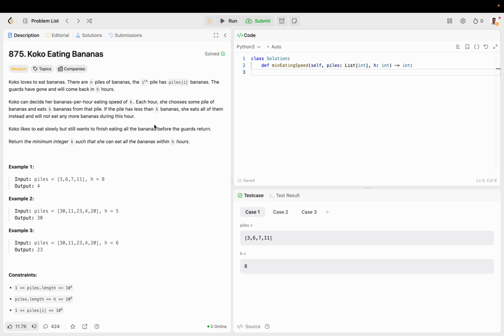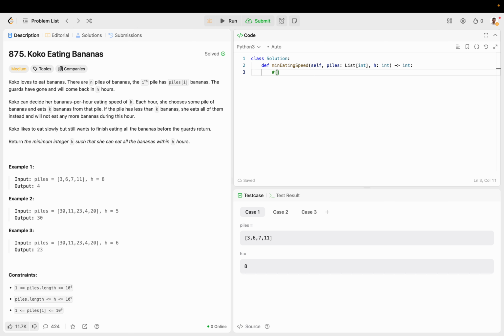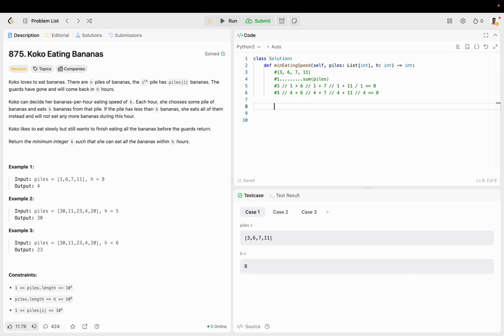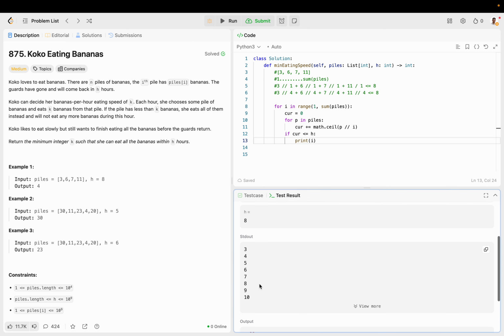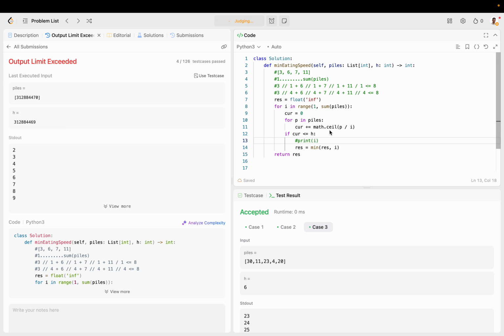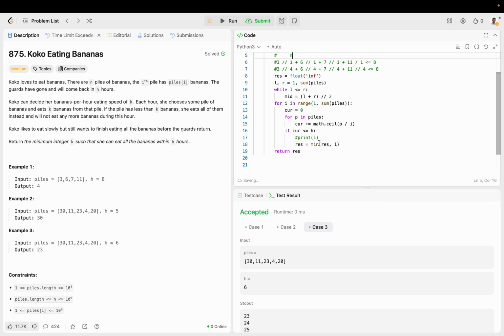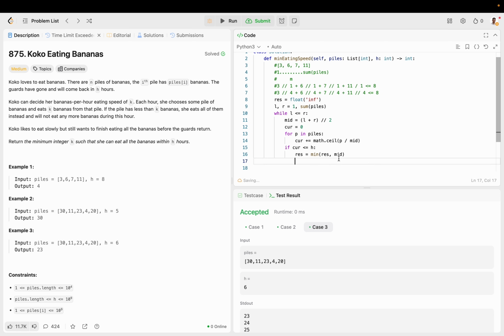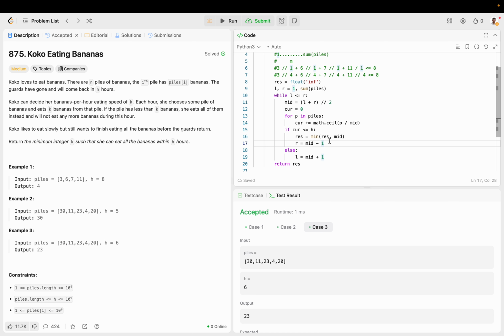Koko Eating Bananas